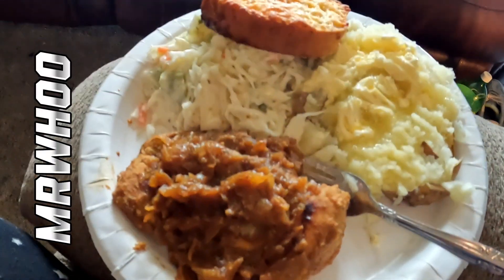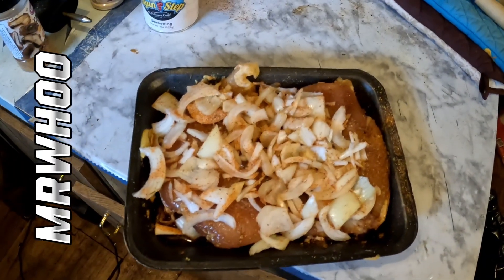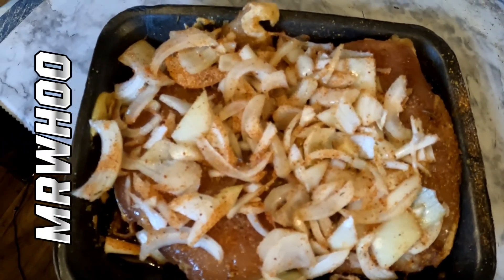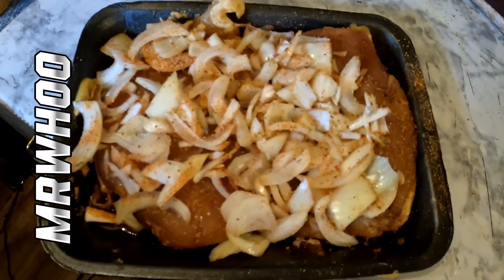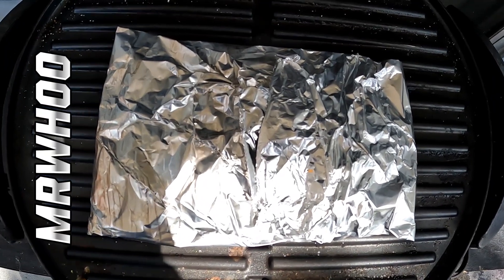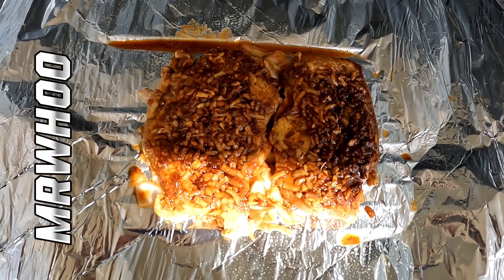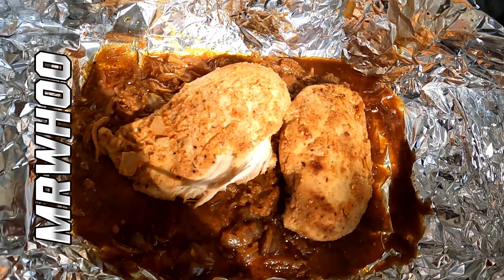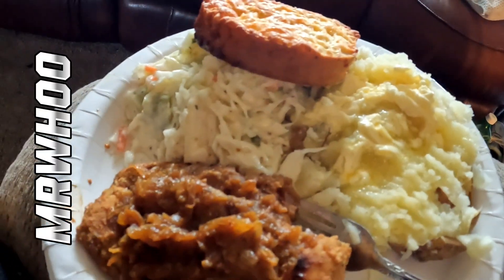MRWHOO COOKING ON A BUDGET